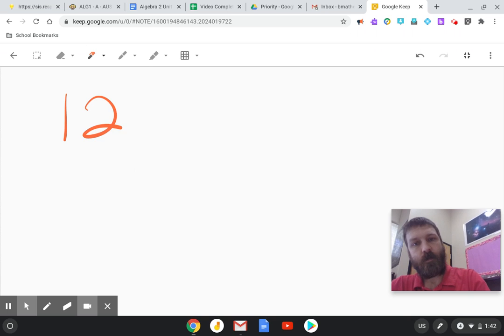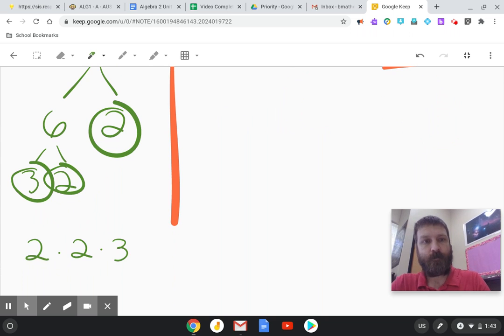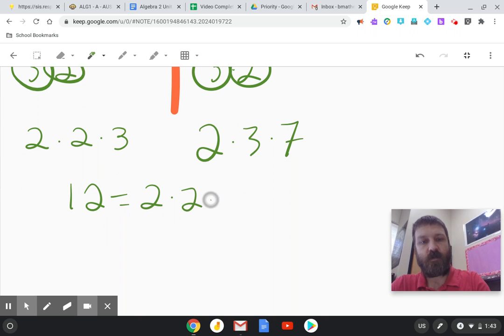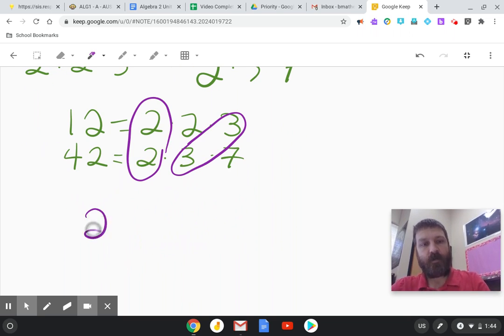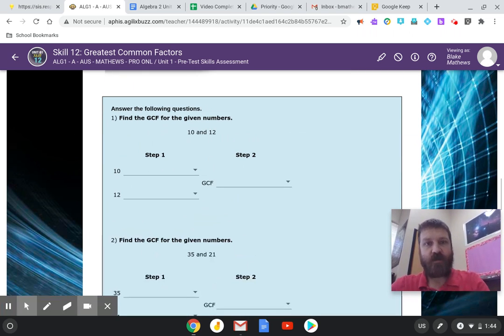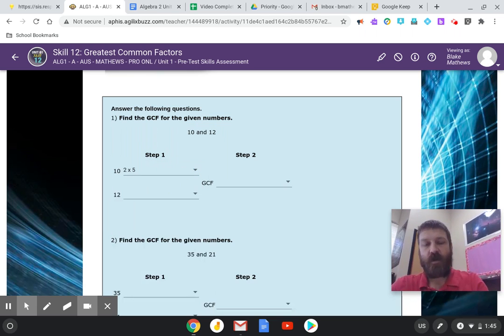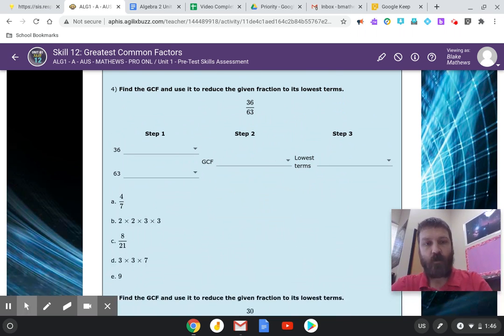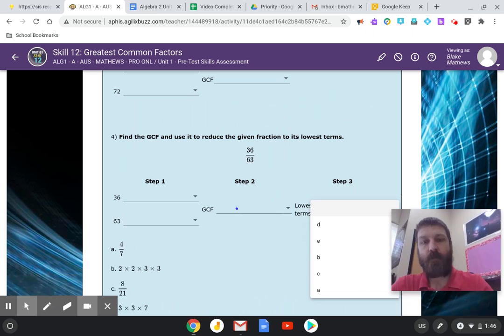Algebra I - Unit 1, Skill 12